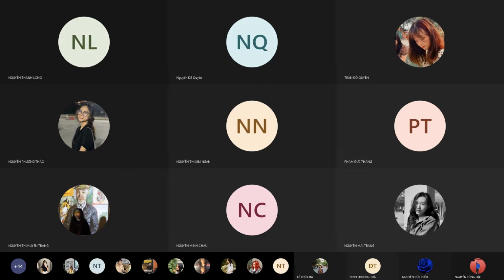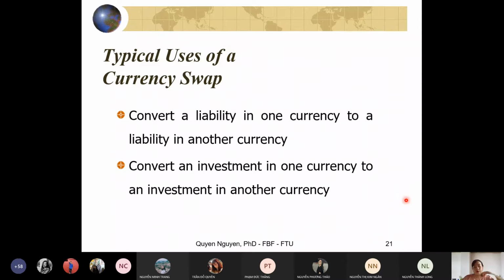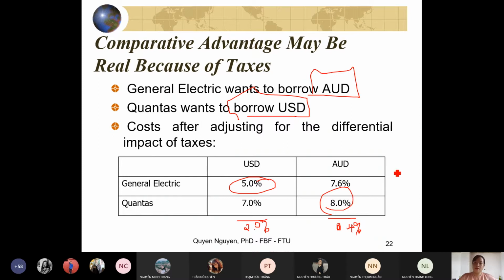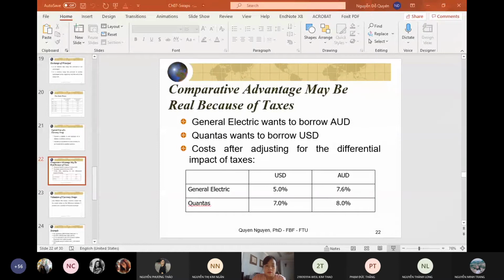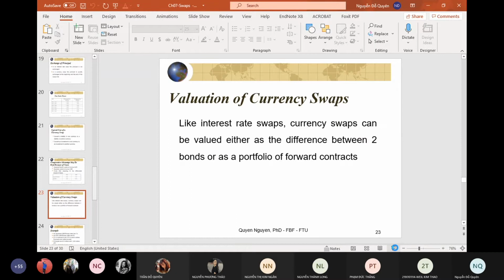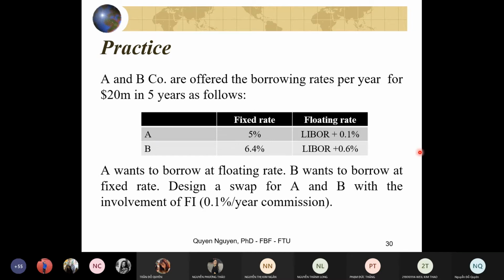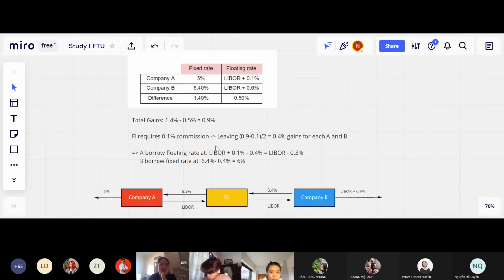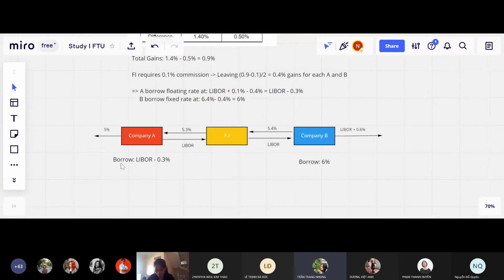Session 7 1 9 2021 20210901 123340 Bản ghi cuộc họp